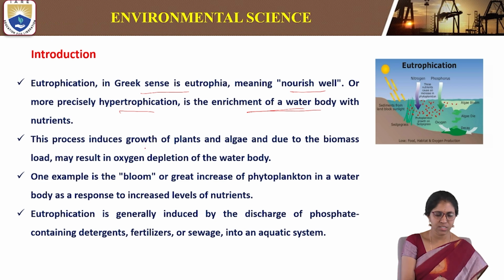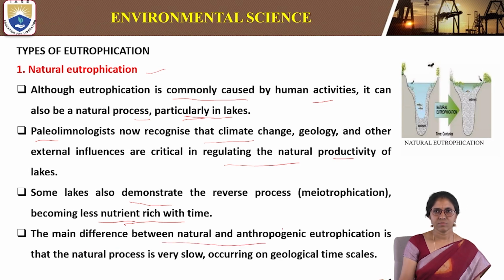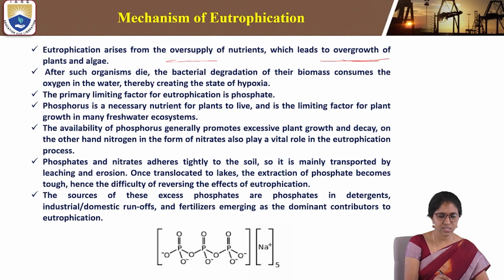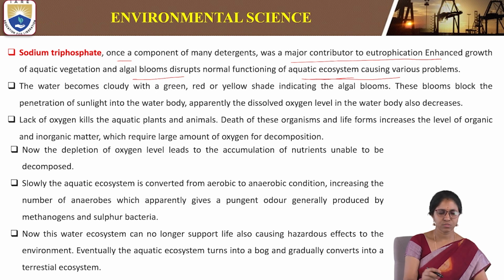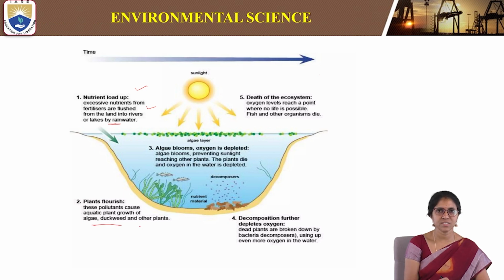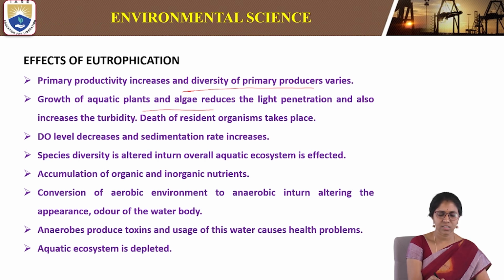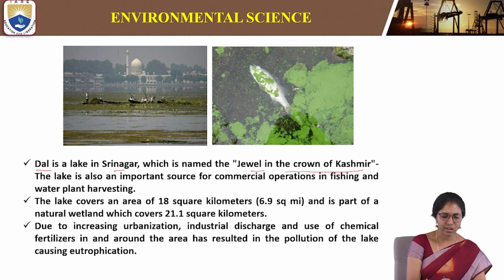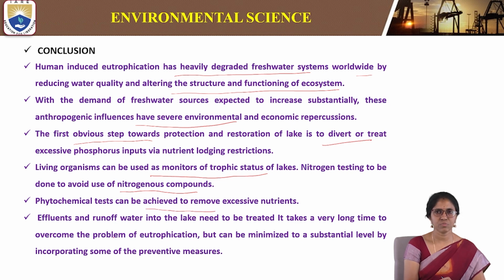Eutrophication of Lakes by Dr. P Soumya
Eutrophication of Lakes by Dr. P Soumya | IARE

Telangana, India.